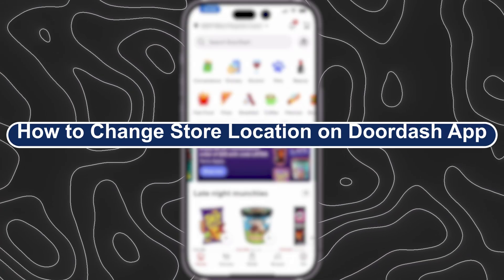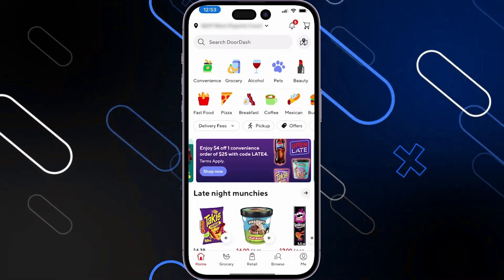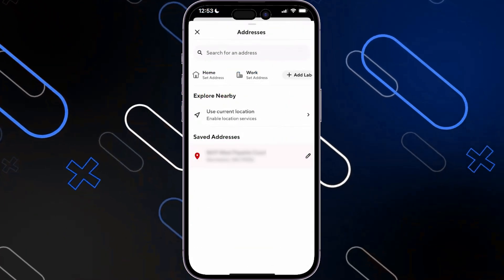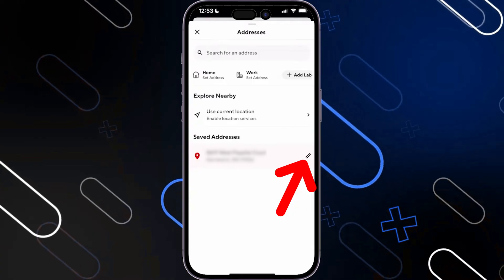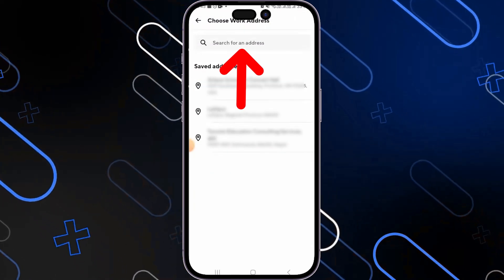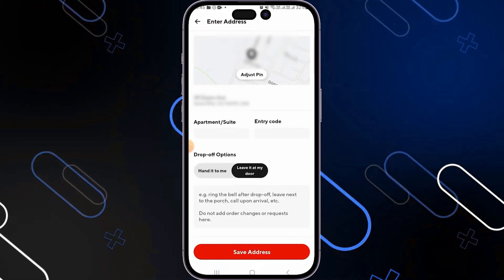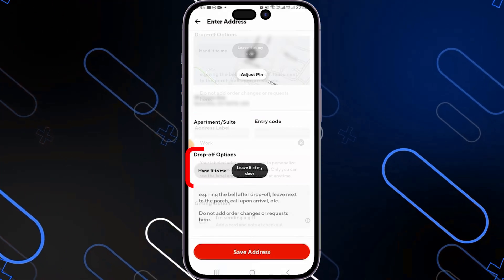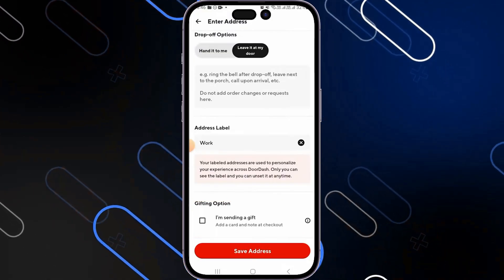How To Change Store Location On DoorDash App (2025) Full Guide